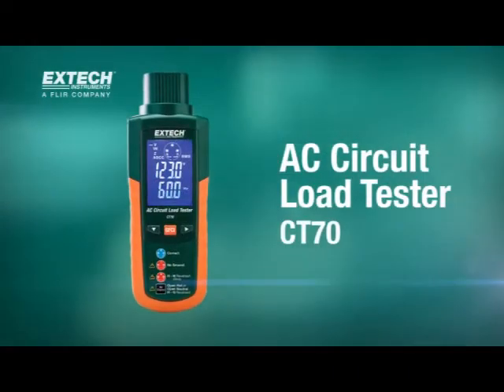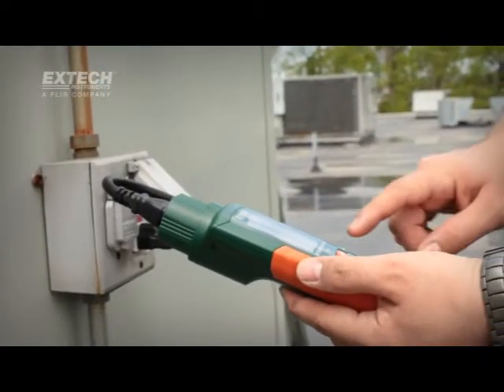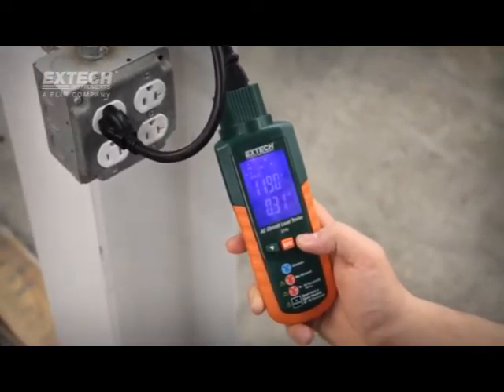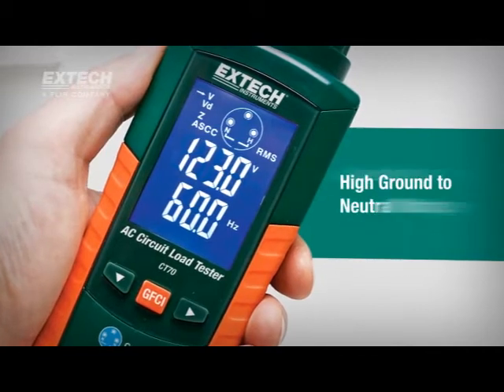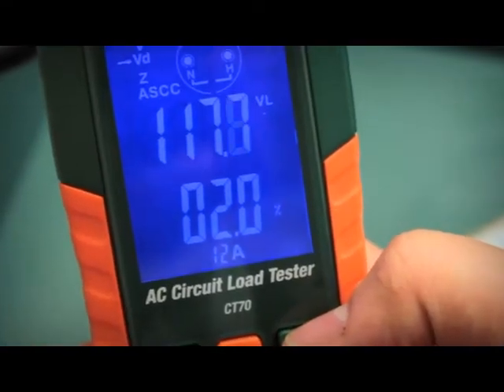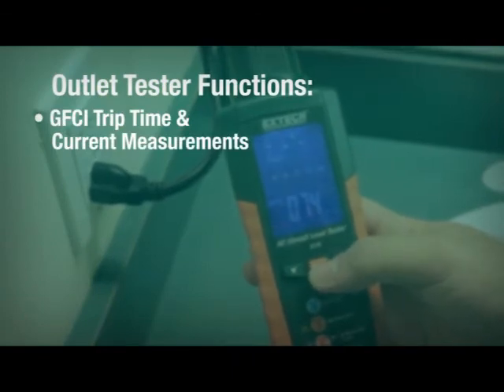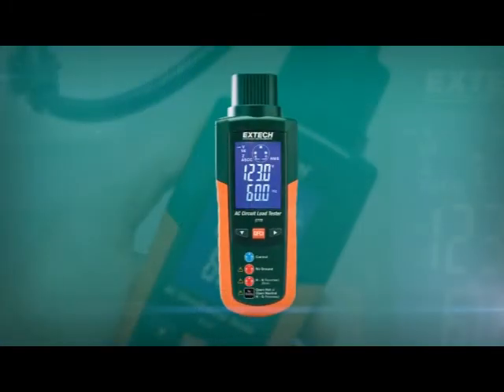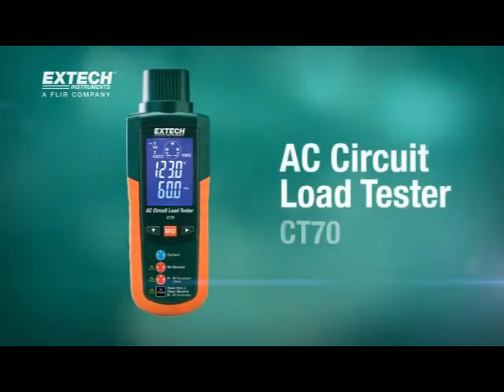Extech CT70 AC Circuit Load Tester | Instrumart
The Extech CT70 AC circuit load tester quickly checks for AC outlet load handling capabilities plus outlet tester functions. Measuring AC voltage from 90.0 to 240 V, the CT70 also offers a frequency from 45.0 to 65.0 Hz and a peak line voltage of 350.0 V.